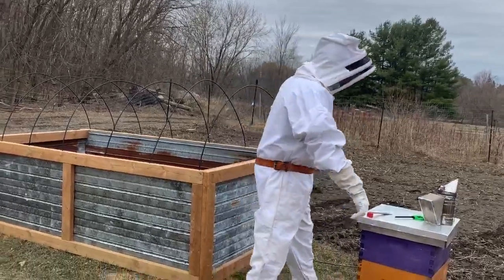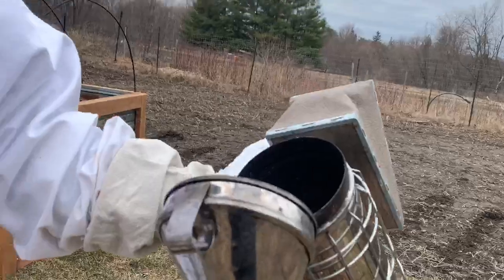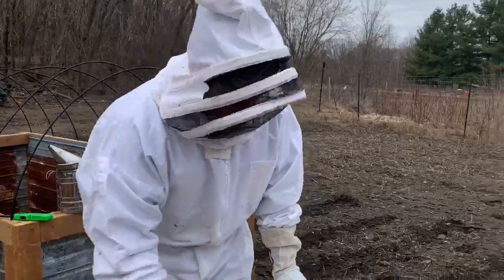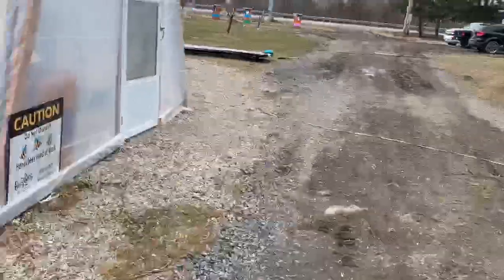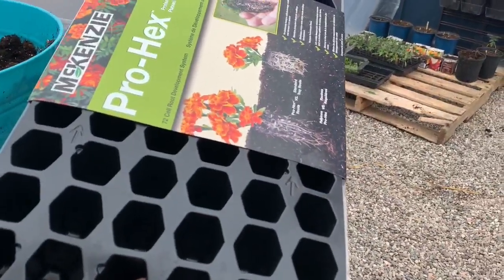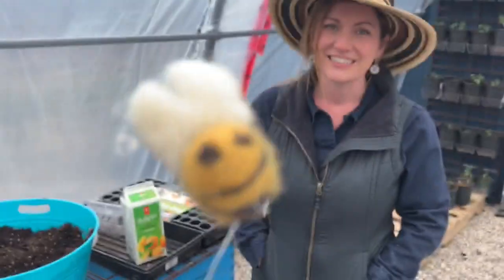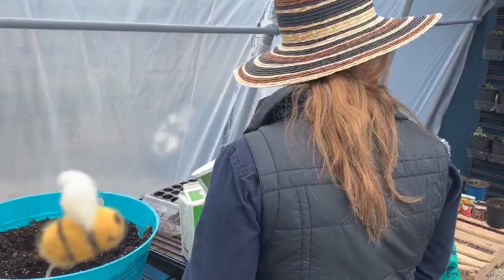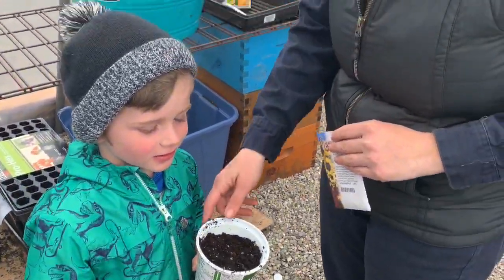Beekeeping Tools 🐝 Episode 2 🐝 Meet the Bees with Gees Bees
In live episode for kids, we share your bee drawings, show you our cool beekeeping equipment and plant some seeds for bees with our bee friend Abbee.  Aired live on Facebook on April 8th, 2020 at Gees Bees Honey Company in Ottawa, Ontario